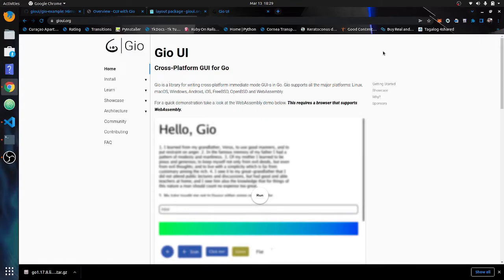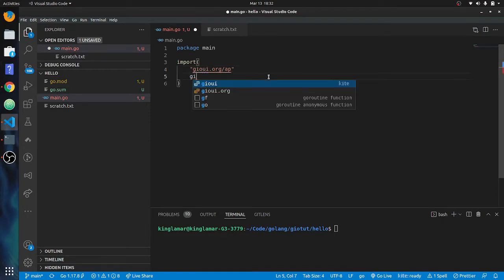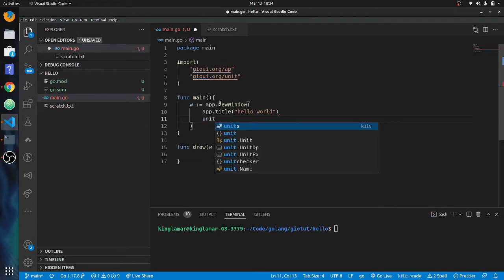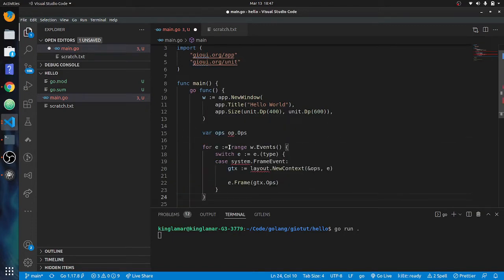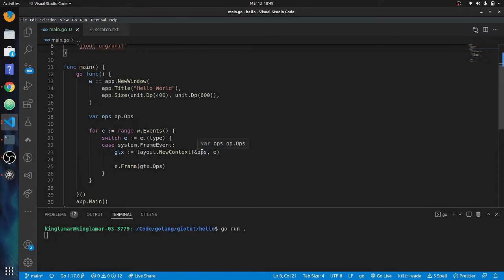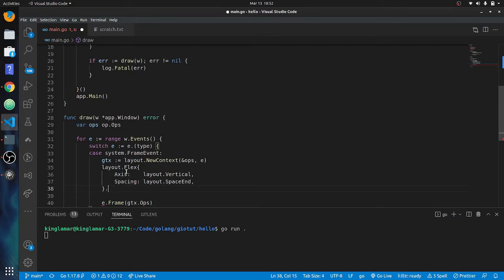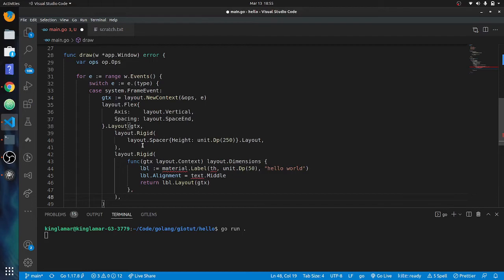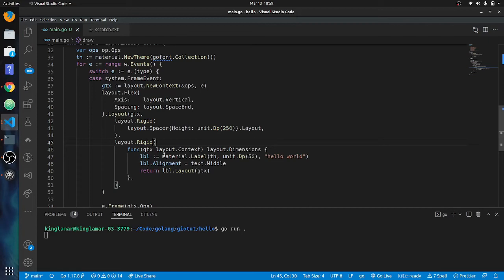hello world and code boilerplate in gio ui framework for golang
creating the boilerplate code and hello world in gioui framework for golang

00:00 Where to find more info on go gioui
01:15 setting up boiler plate
05:15 main for loop
06:30 showing a window
06:45 refactoring code with draw function
07:25 handling error from draw function
08:35 defining flex layout
09:10 creating a spacer
09:30 creating a label